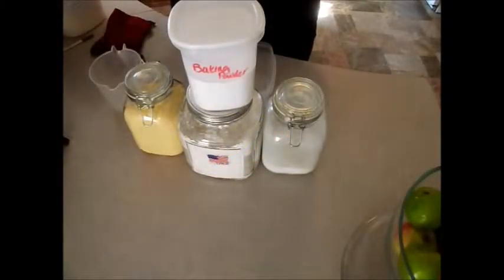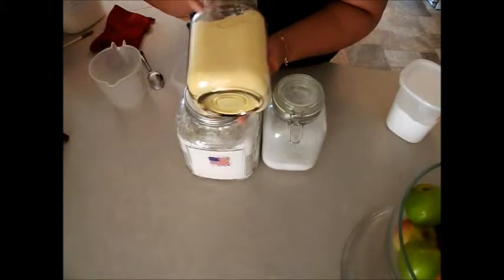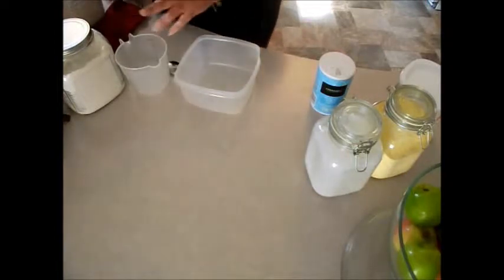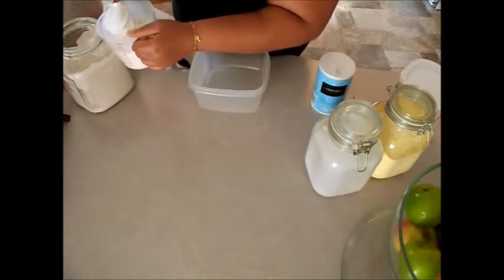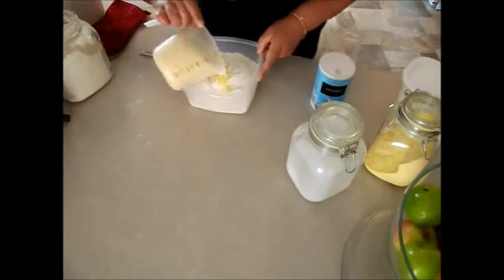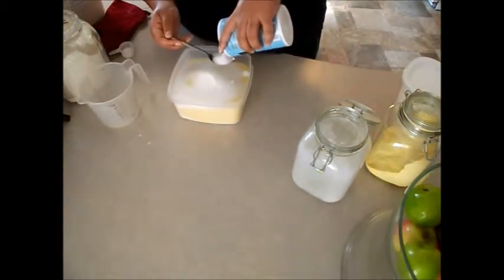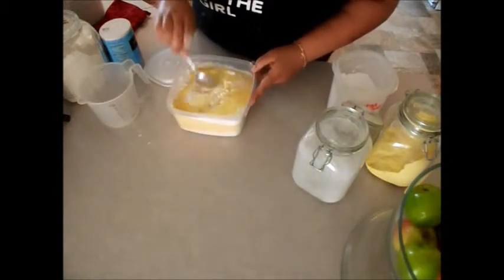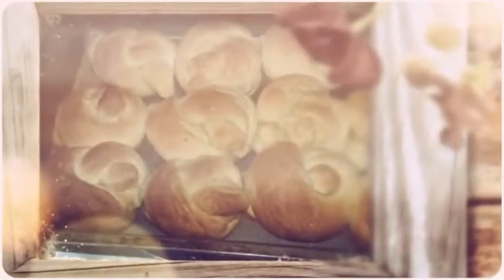Episode 7: Homemade Cornmeal Mix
Today we are making Homemade Cornbread Mix and there are several different recipes that came be made with this dry mix from cornmeal, hushpuppies, etc.

Cornbread Mix -
4 Cups Cornmeal
4 Cups Flour
1/4 Cup Baking Powder
2 tsp Salt
1 Cup Sugar

Mix all the ingredients and store into a airtight container.

Recipe:
2 Cups Mix
1/4 Butter or Veg Oil
1 Cup Buttermilk or Milk
1 Whole Egg

Preheat oven to 350F, Mix all ingredients, oil your pan or skillet,

Bake until golden brown about 18 to 20 Mins.

Tell us how you liked the mix, and how you used it!